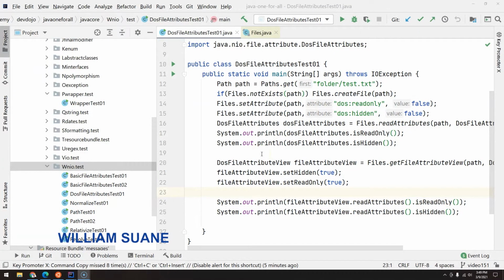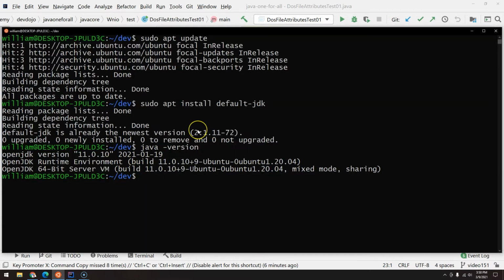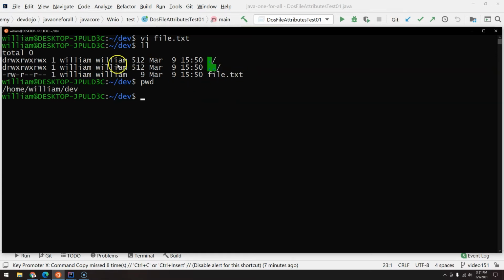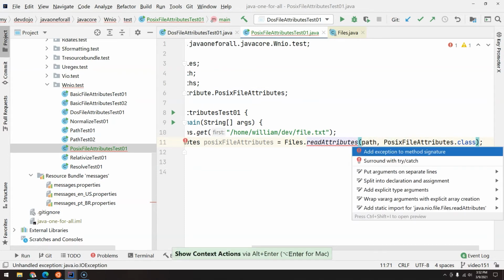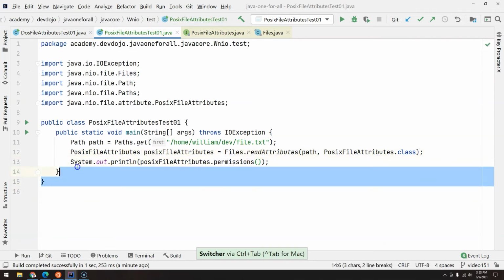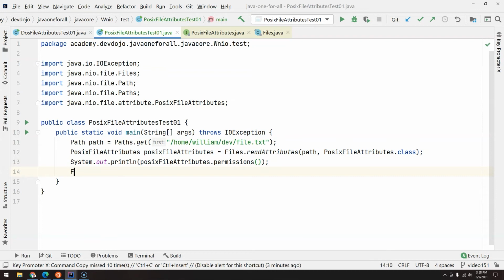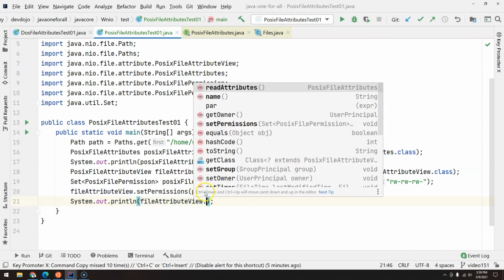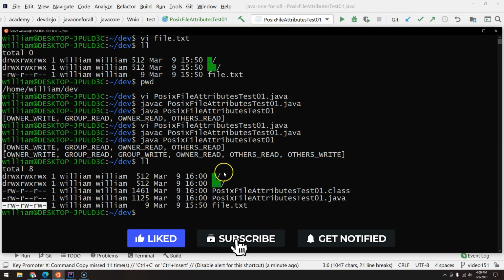152 - Utility Classes - NIO pt 09 - PosixFileAttributes